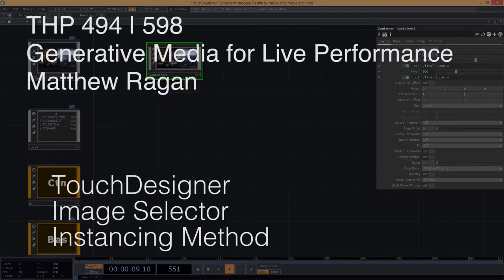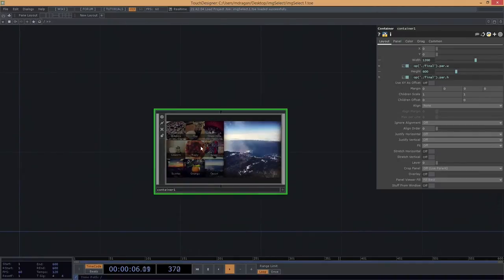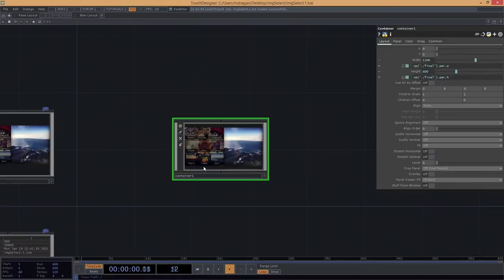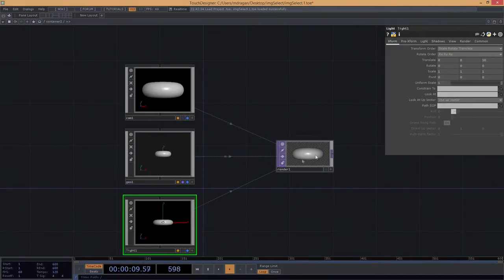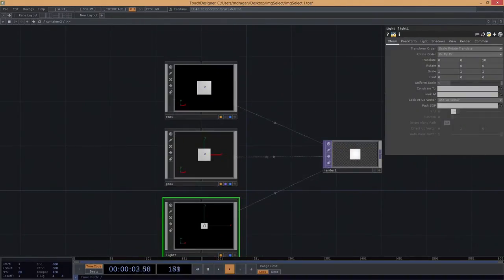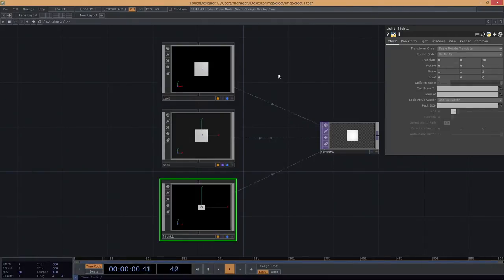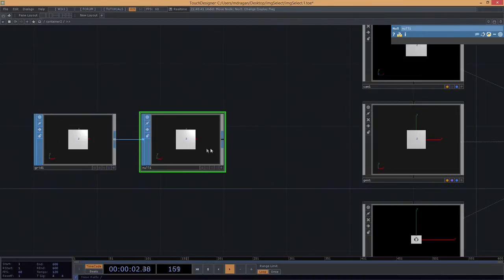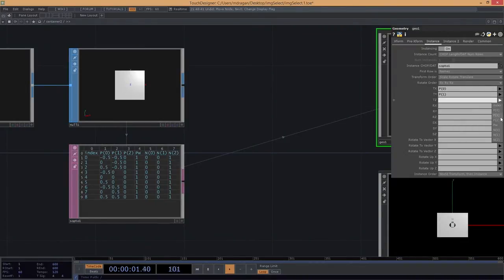THP 494/589 | Image Selector - Instance Method | TouchDesigner